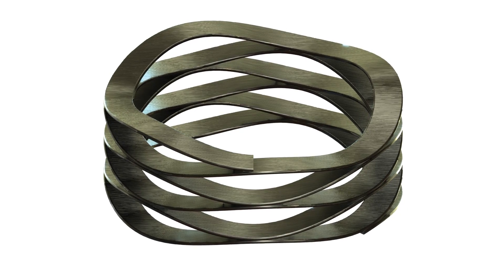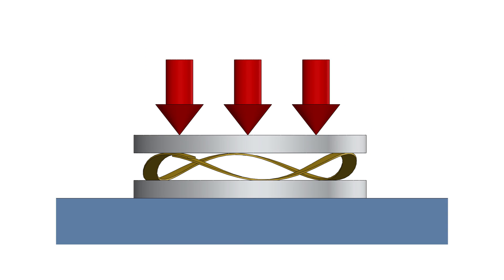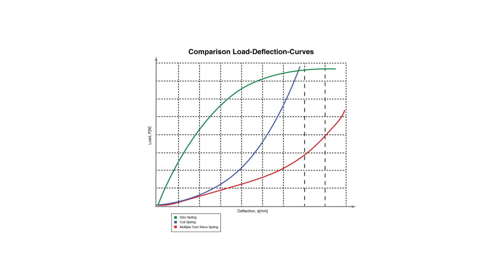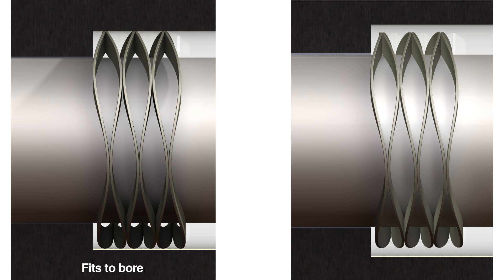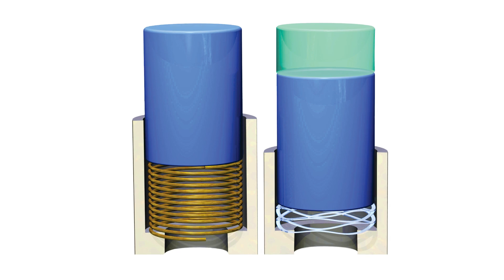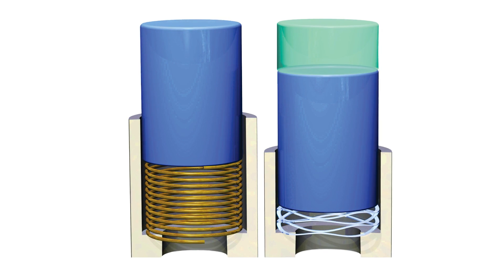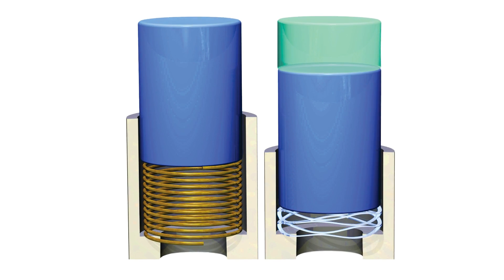TRUWAVE Wave Springs: The Best Springs You Haven't Tried Yet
Flat wire wave springs offer the best balance of size and spring force. This video will help you understand exactly what you need to know to design with these high-performance alternatives to traditional coil springs.

Check out all of our Wave Spring Resources